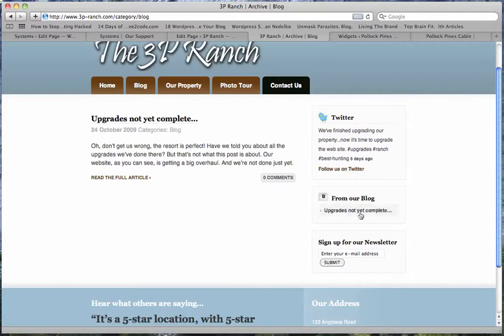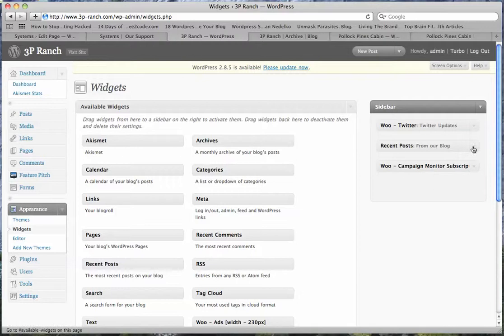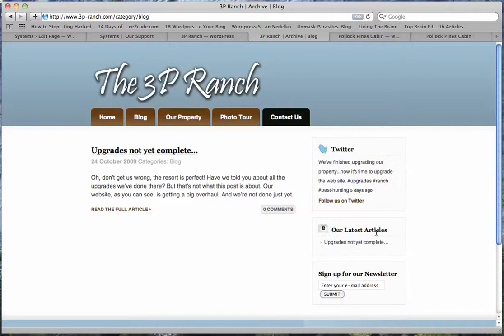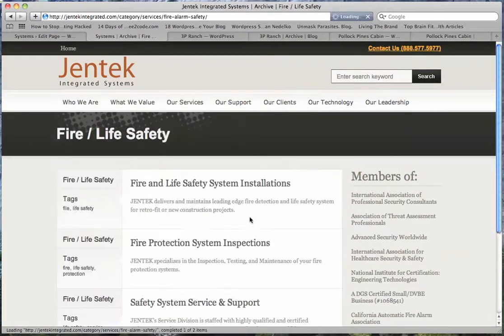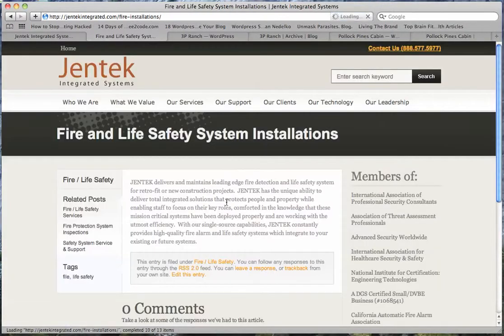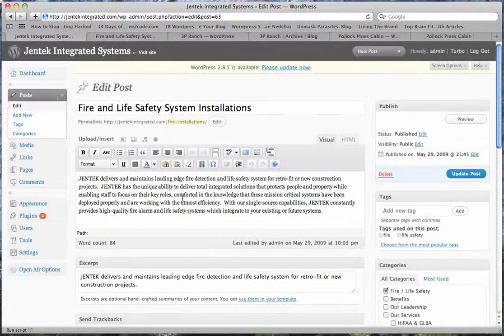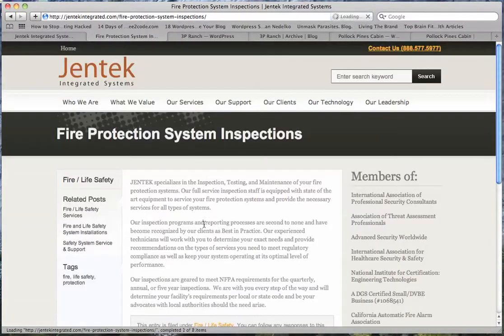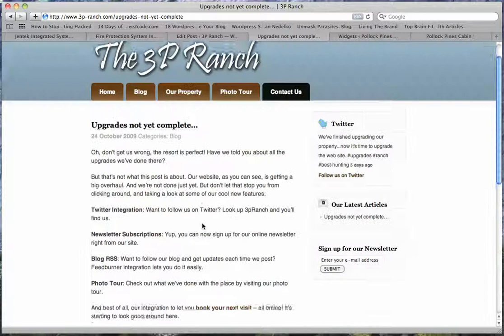Wordpress 2 - Editing Posts